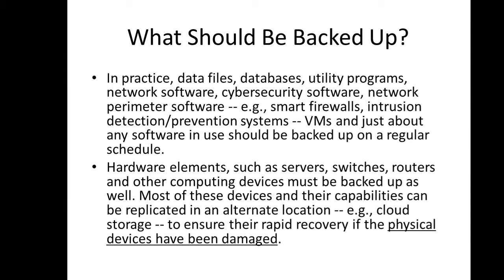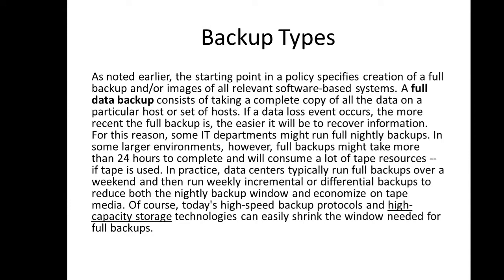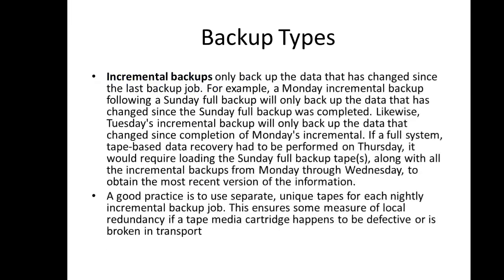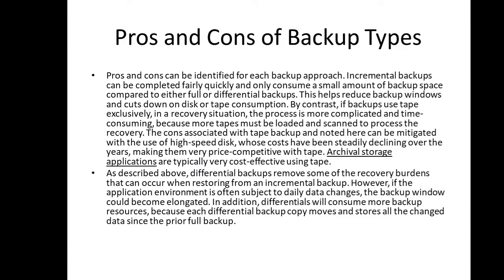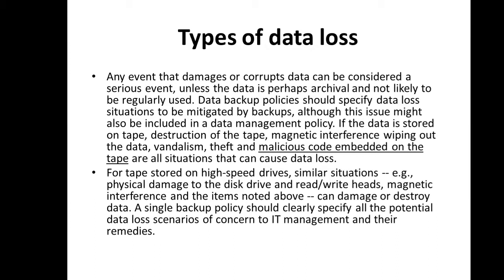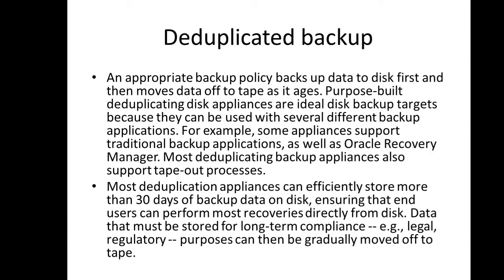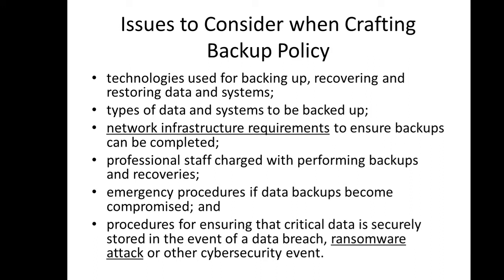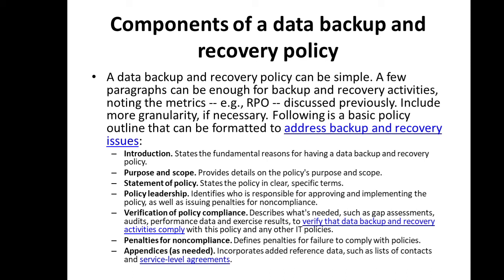DBA - Crafting Backup Policy - by Sir Eudz